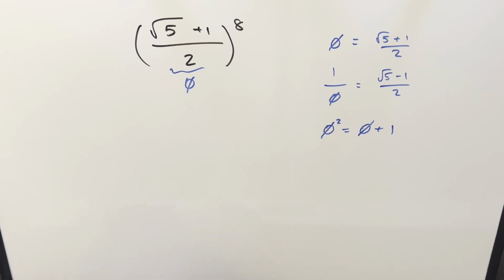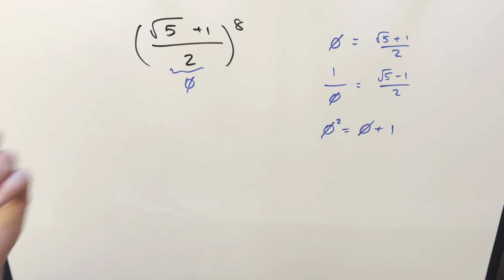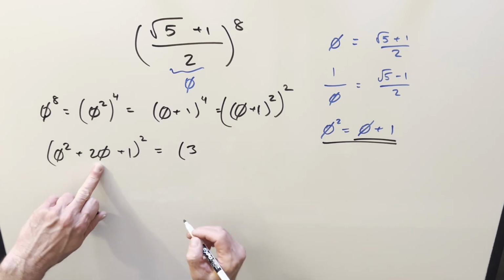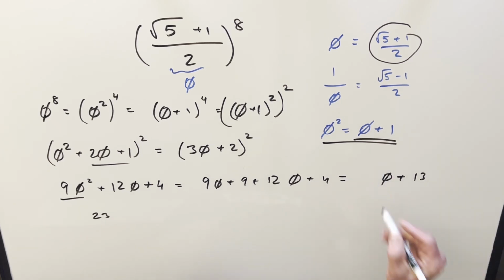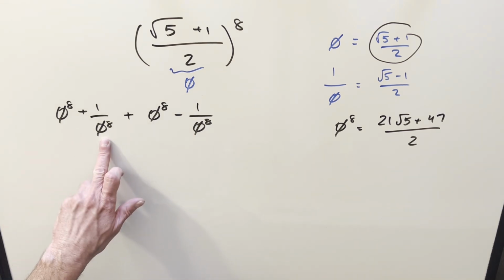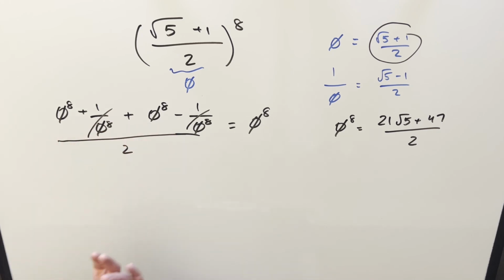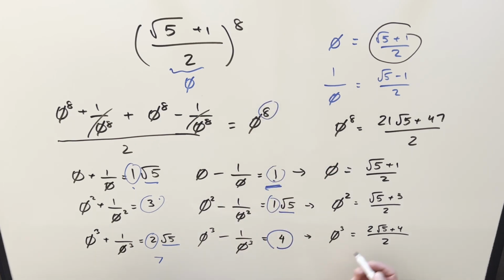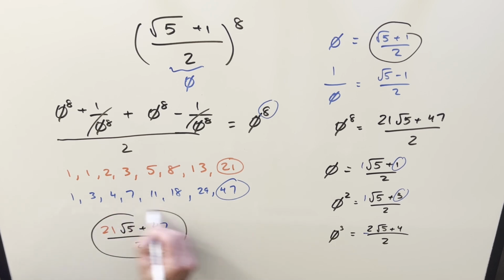Calculation of golden ratio^8 two ways